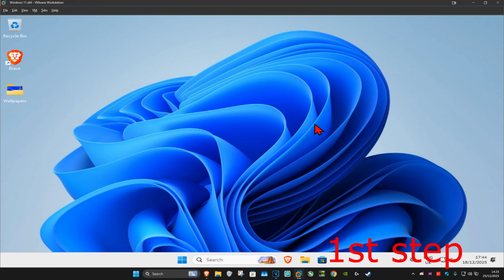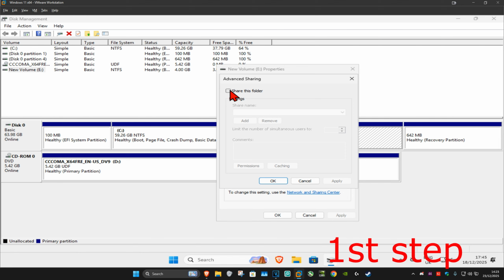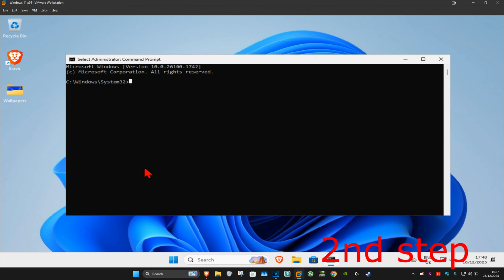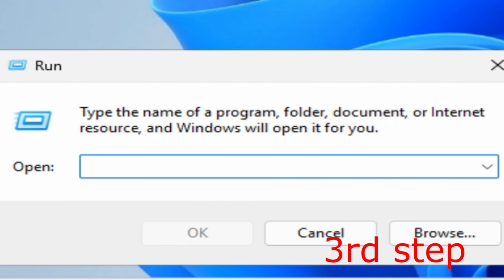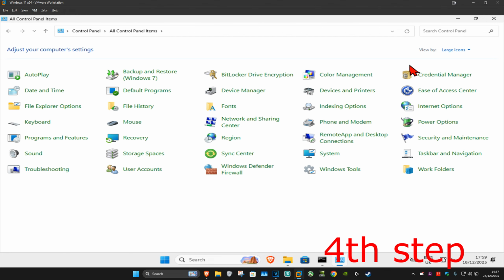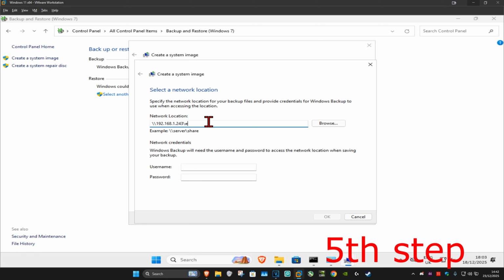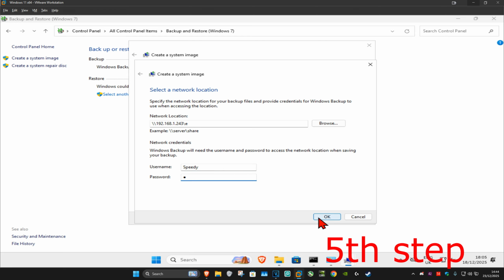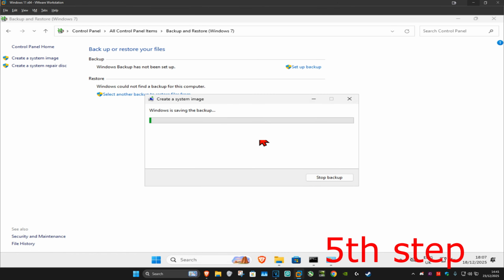How To Fix Drive Not a Valid Backup Location Error in Windows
In this tutorial, I’ll show you how to fix the “Drive not a valid backup location” error in Windows. This issue usually occurs when the backup destination is inaccessible, unsupported, or has permission issues, preventing you from creating backups successfully.

Issues addressed in this tutorial:
drive not a valid backup location windows fix
backup drive not recognized pc or laptop
how to fix invalid backup location error
windows backup destination not working
cannot create backup drive windows 11/10